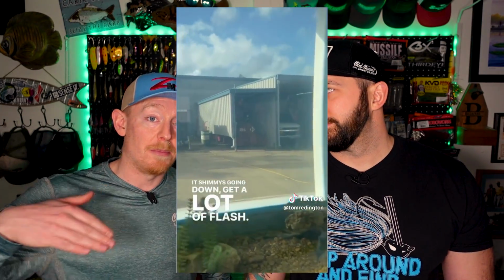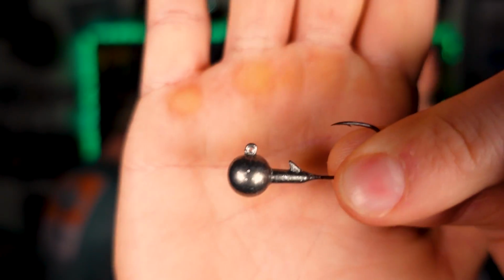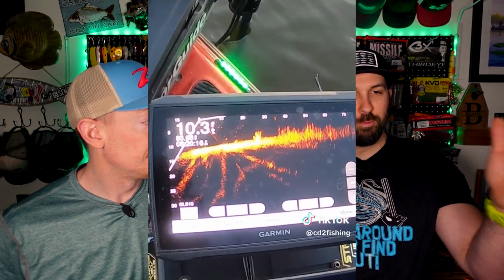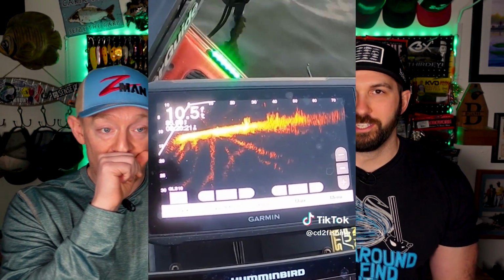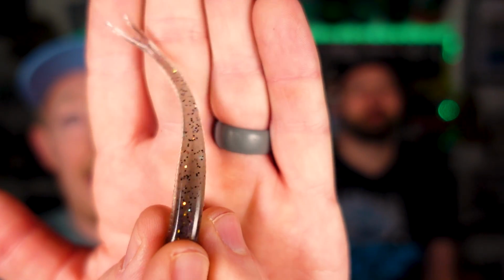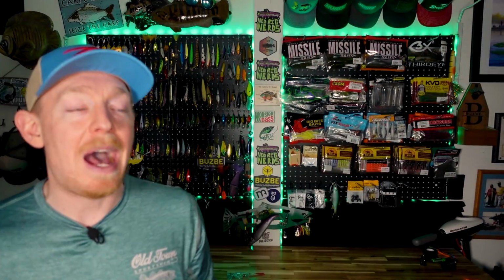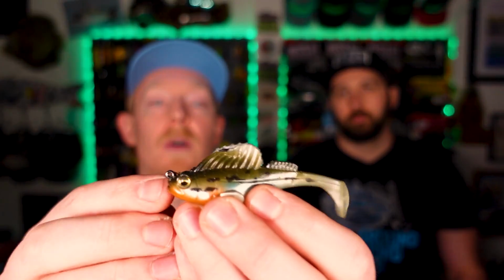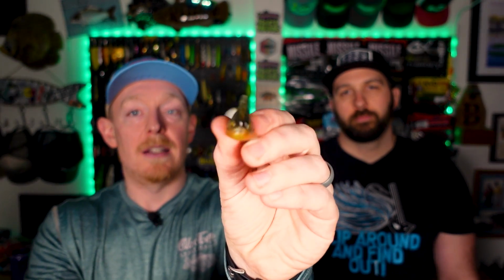Are Forward Facing Sonar BAITS A Scam?!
So obviously the fishing industry is in an uproar over Forward Facing Sonar.  Some anglers live by it, some anglers live to hate it.  The point is, it's here.  So how has the lure industry responded to FFS?  They made Forward Facing Sonar Baits!  So what are FFS baits?  Which ones are worth it?  Which ones aren't?
We share our opinions in this video, and intend to but all of these baits to the test on the water soon!